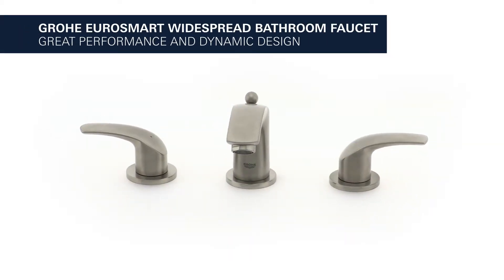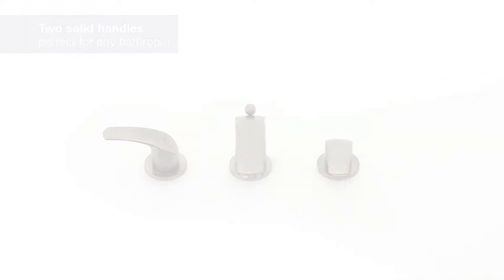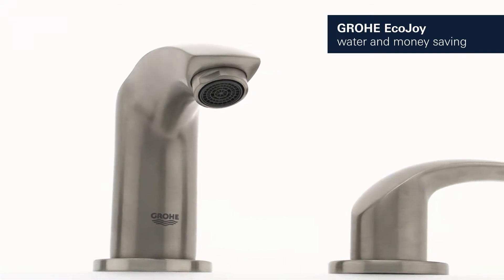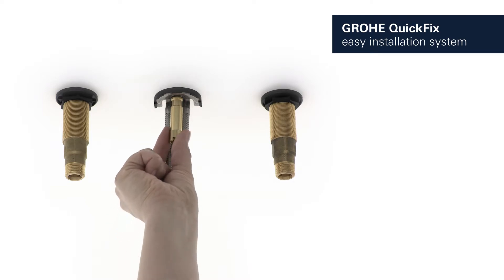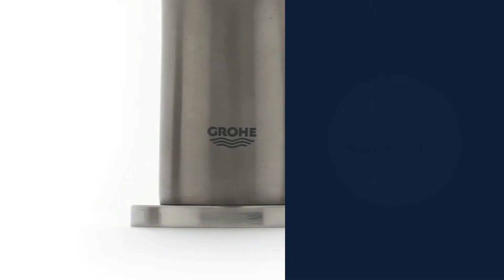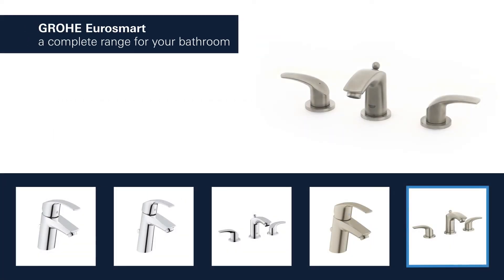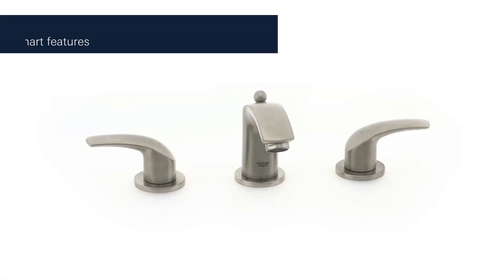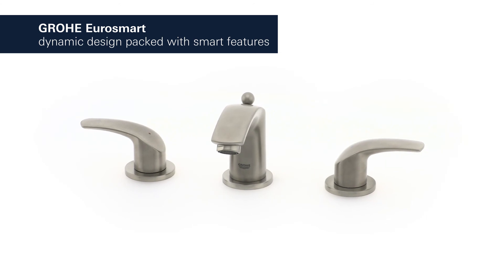GROHE | Eurosmart Bathroom Faucet | Lavatory Wideset with Brushed Nickel Finish | Product Video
Great performance and dynamic design meet in the GROHE Eurosmart bathroom faucet. It features GROHE EcoJoy technology, which reduces water consumption by up to 50 percent. The GROHE Quickfix system allows quick, simple installation.